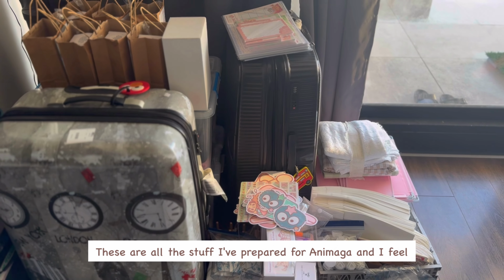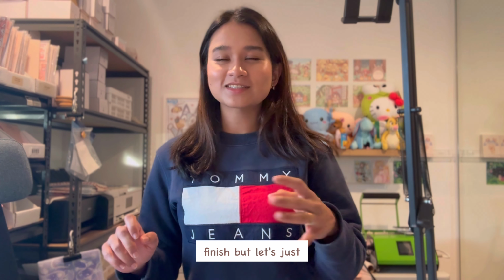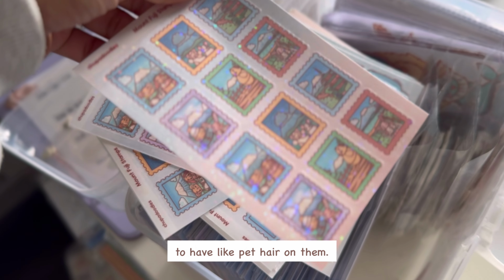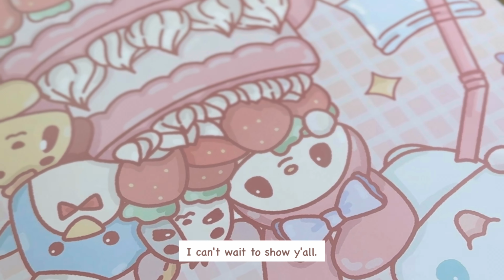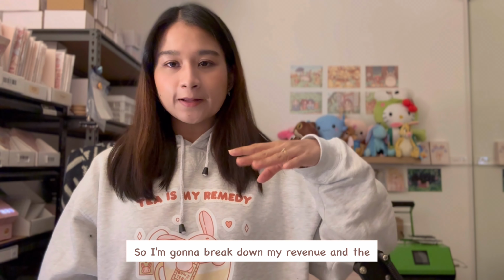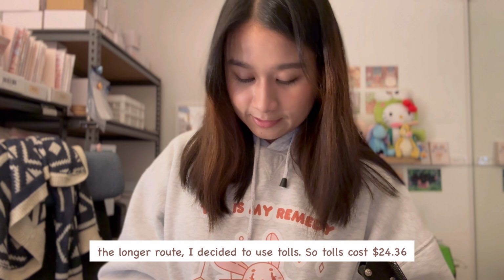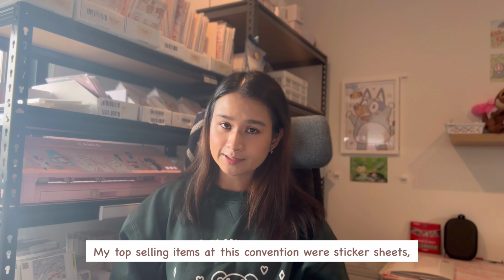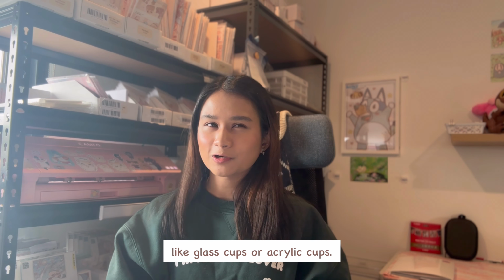ANIMAGA 2024 Artist Alley Vlog 🇦🇺🌸 Chatting, Process & Revenue breakdown 🎀 / Artist Diaries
Hi! I am an artist based in Australia & I wanted to share my convention experience at Animaga 2024 with you 🌸! In this video, I talk about how I usually prep for an artist convention & my experience at Animaga! I share more about my revenue & the total cost for the convention. All in all, I still enjoyed the convention although it was slower than what I expected 🎀.